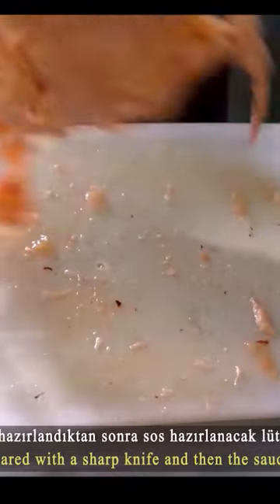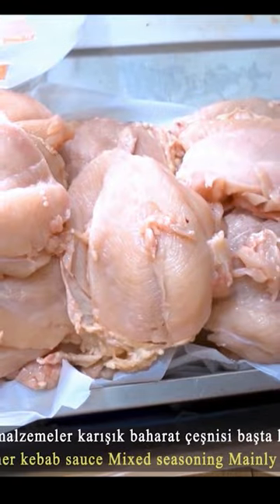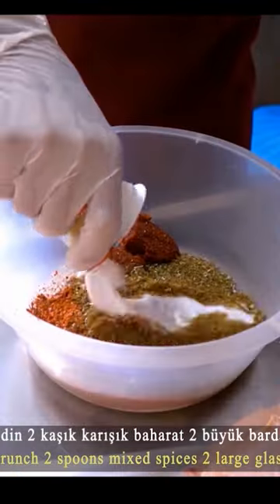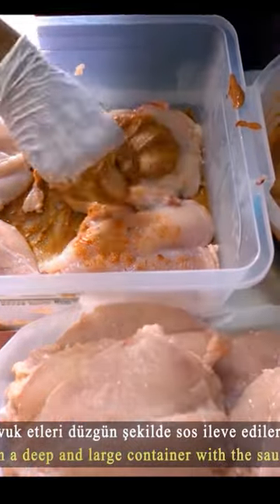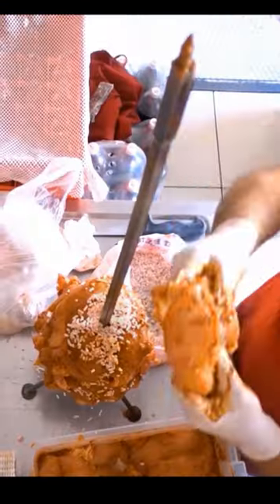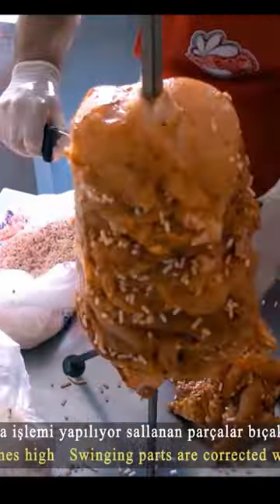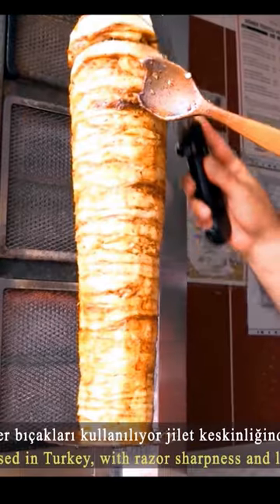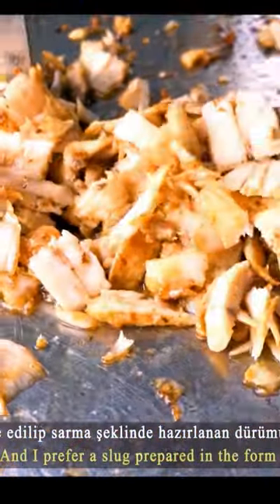Turkish Chicken Doner Kebap Best Street Fast Food Recipe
Turkish Chicken doner kebab, street fast food recipe
chicken breasts are prepared by cutting with a knife
thyme, cumin, paprika
salt
ground pepper
tomato paste
ayran
adding marination sauce to chickens
Iron skewers are prepared after 1 day
cow fat
chickens are placed in a row
it is cut around with a knife and after strength testing it is ready to cook traditional chicken doner kebab.
fried, cut and served
wrap is done
Ches Salim youtube for detailed recipes